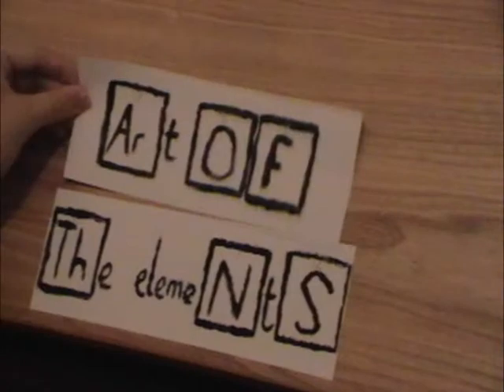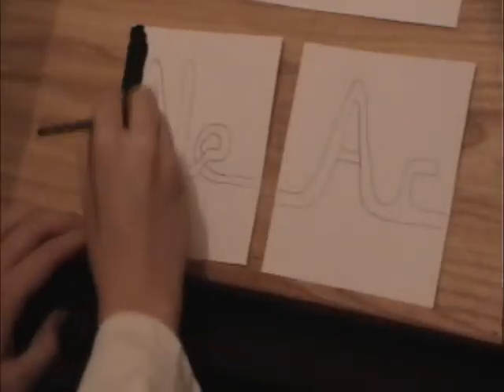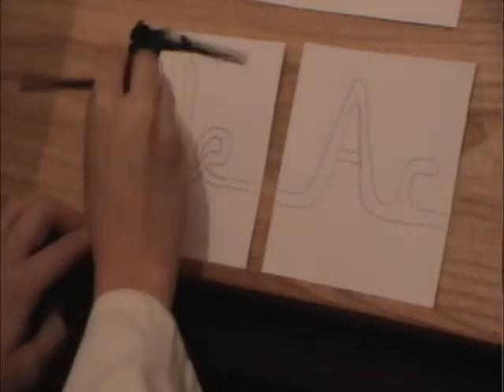Episode 6- Helium, Neon and Argon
Episode 6 in which I tackle the first half of the noble gases talking about pretty colours and balloons in space (sort of).

What do you want to know about the elements? Ask below and it could be in a future video. You can also add suggestions for which elements I cover next and ideas I could do for the art of each.